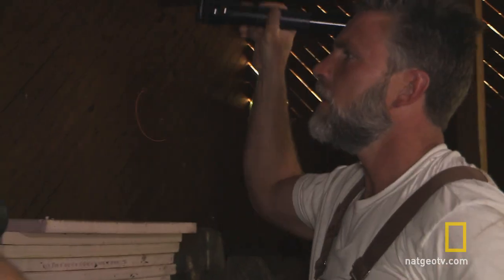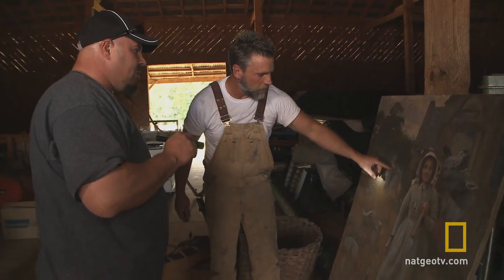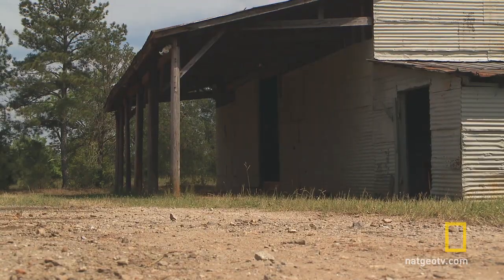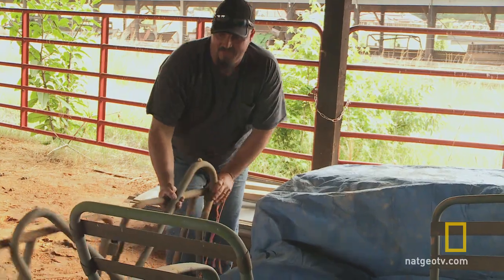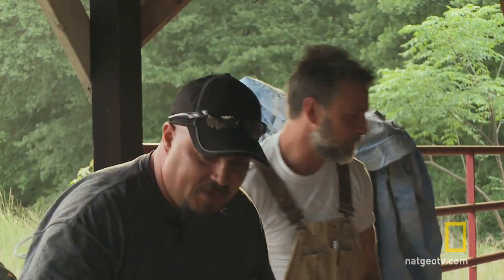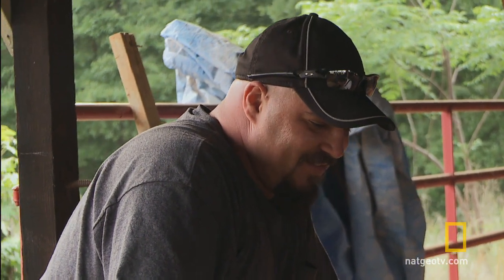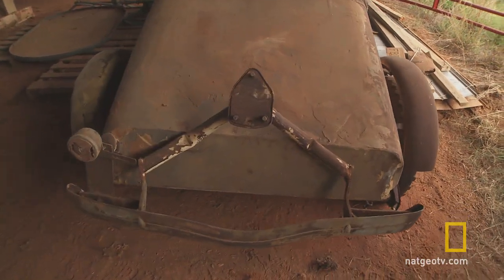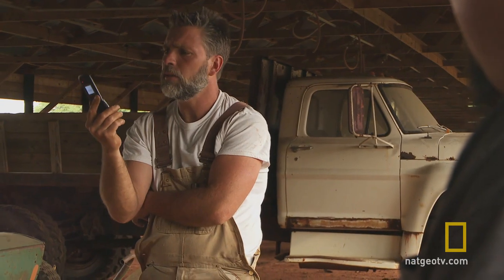Car in the Coop | Abandoned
The crew finds an old car in an abandoned turkey coop on the Thomas Plantation.